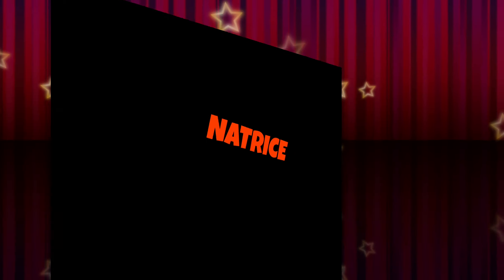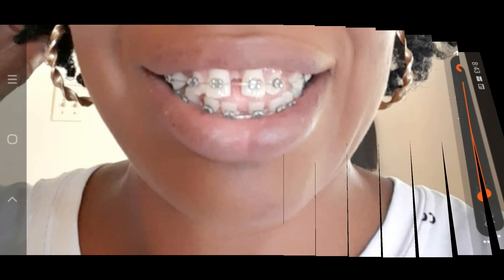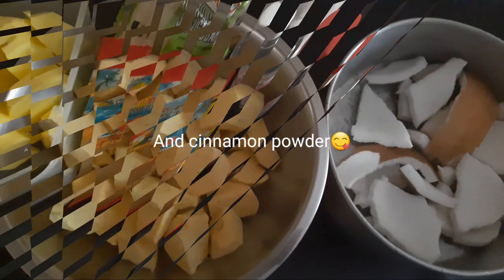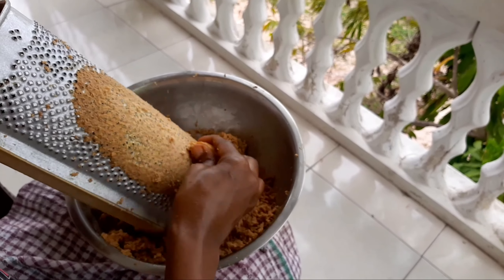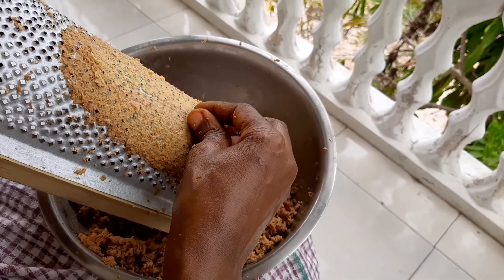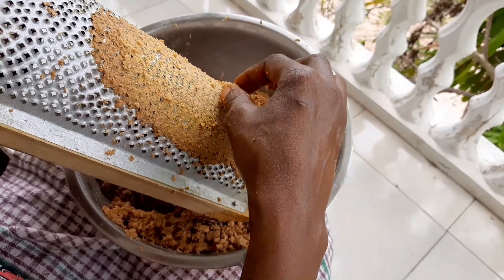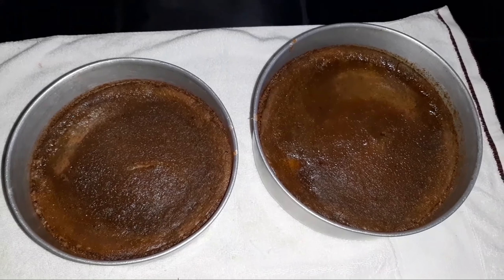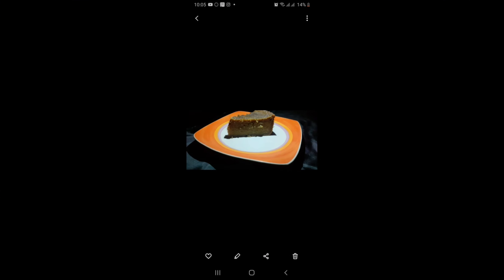Jamaican Sweet Potato Pudding! Braces Update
In this video I am showing how I make one of my favorite desert!